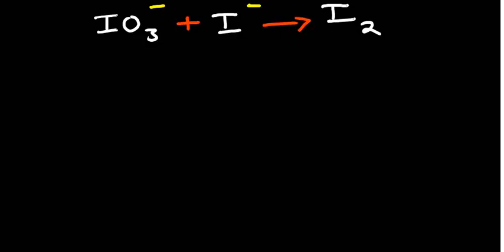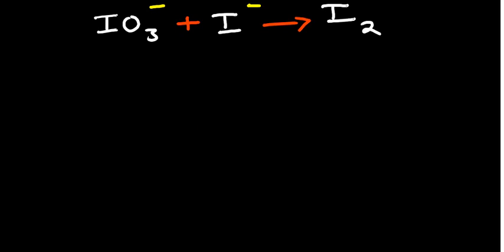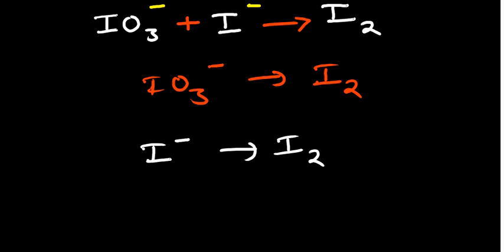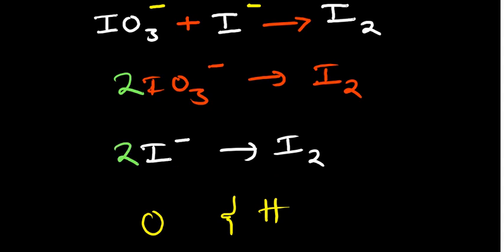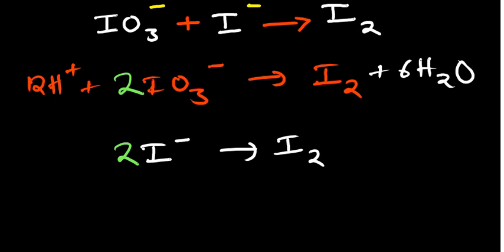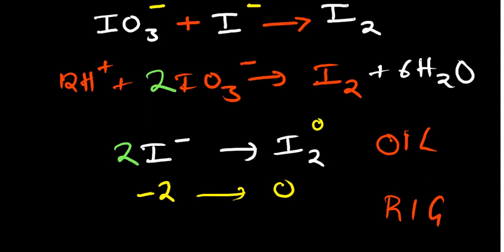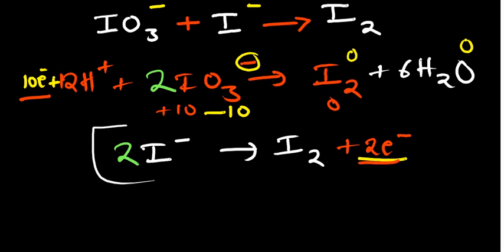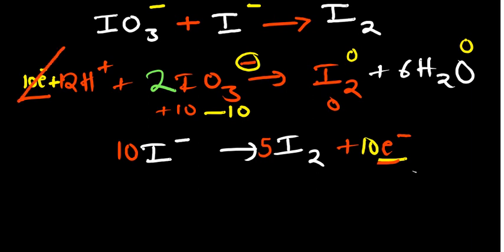Balance IO3- (Aq) + I- (Aq) → I2 (S) - Redox Reactions in Acidic media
In this video we balance IO3- (Aq) + I- (Aq) → I2 (S) in Acidic media.